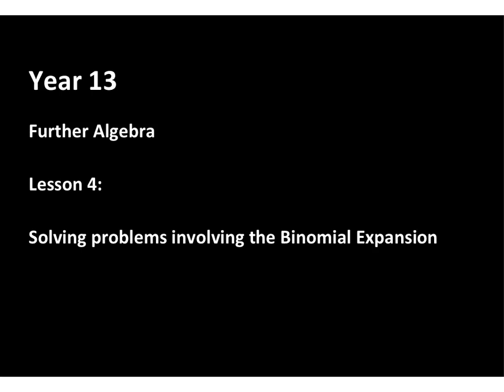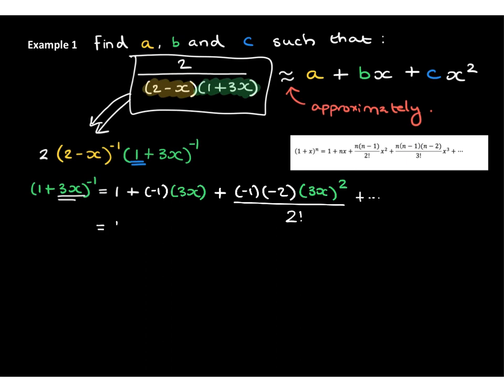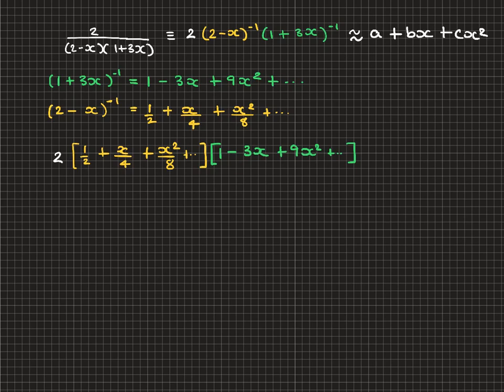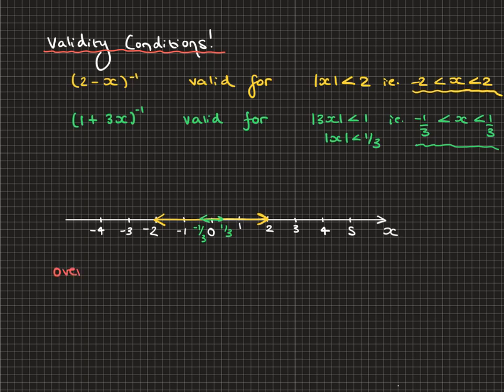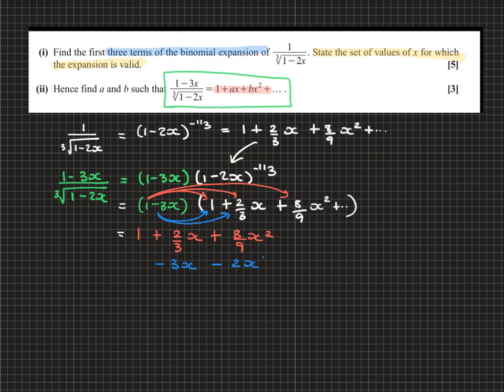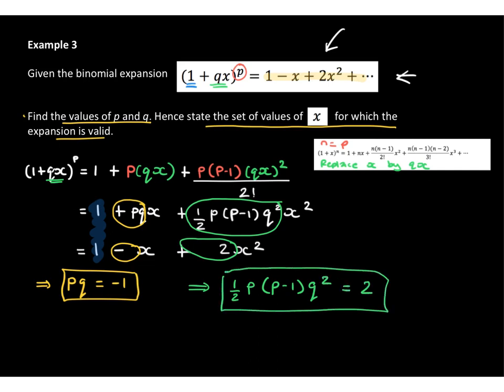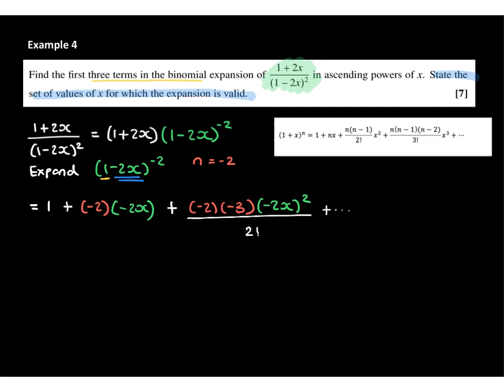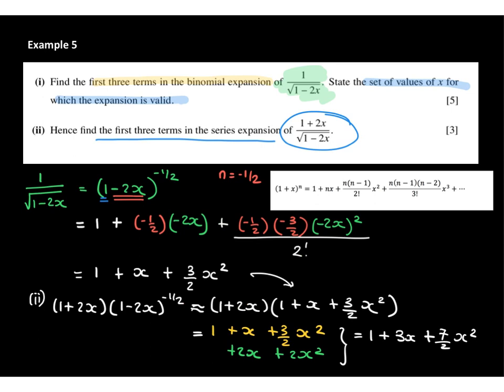Year 13 Further Algebra Lesson 4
Solving problems involving Binomial expansions